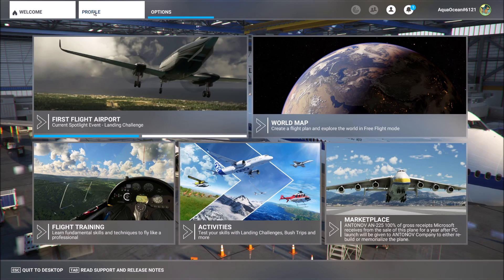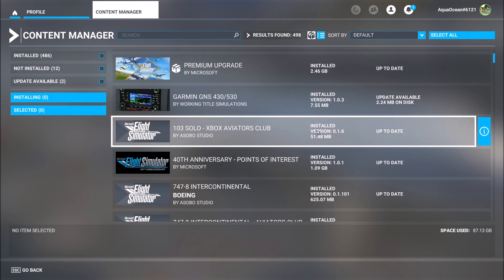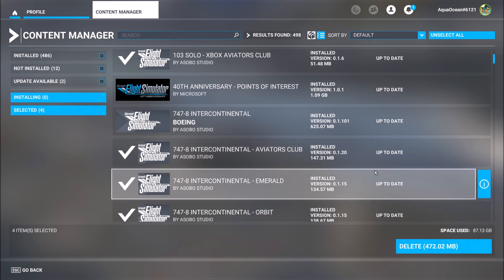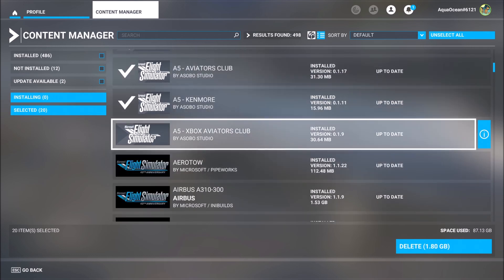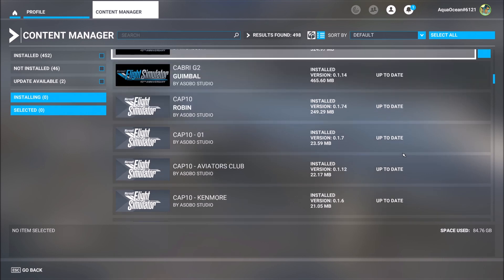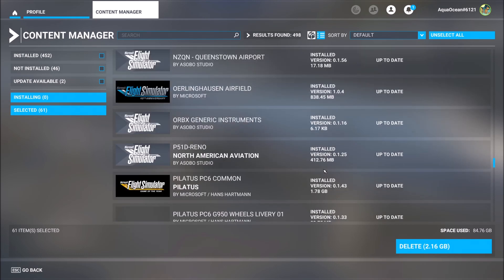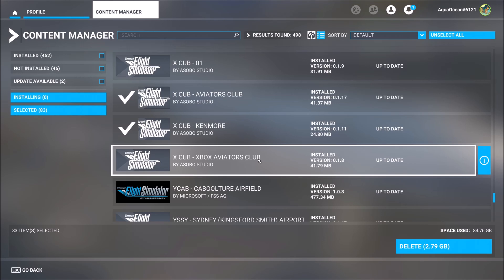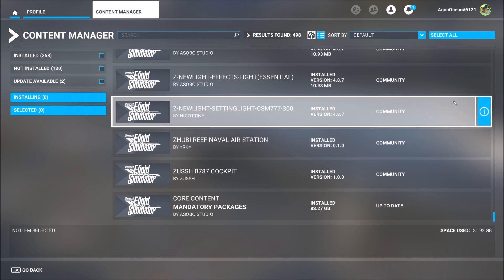MSFS 2020 Performance . How to boost MSFS 2020. How to free up disk space after Sim Update 13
MSFS 2020 Sim Update 13 added another 7 GB in your hard disk again. This can not go on forever. This is a Tutorial how to free up your disk and increase your performance. Let me know if you are interested for more.